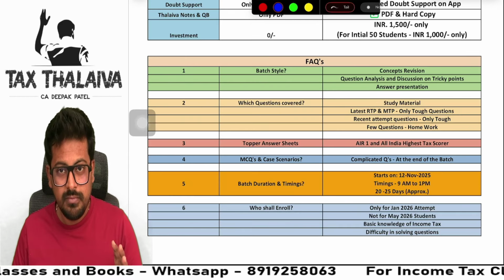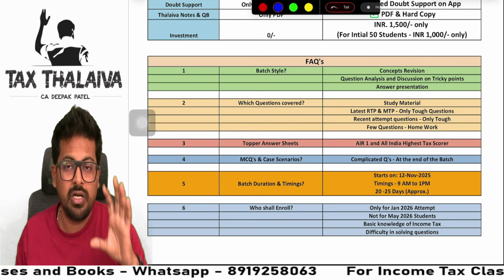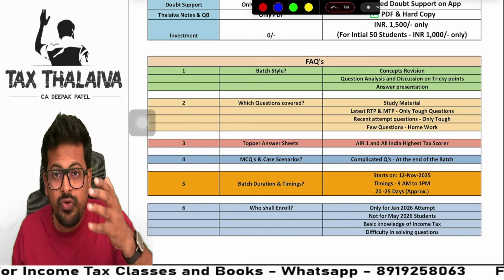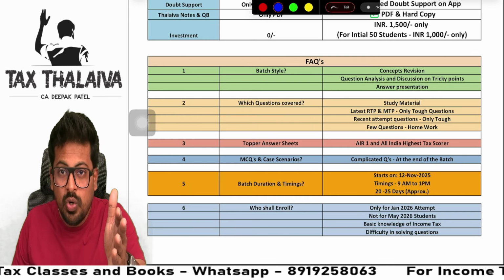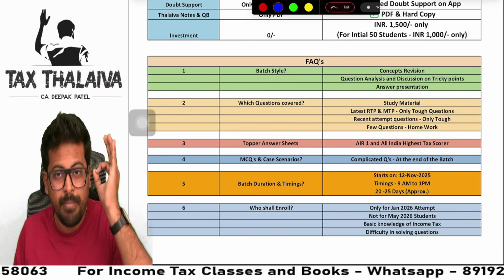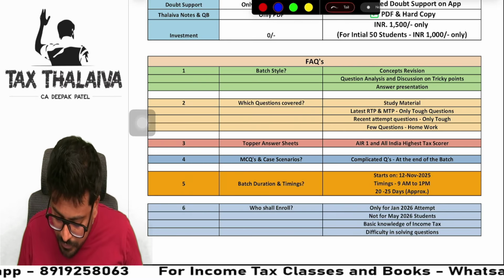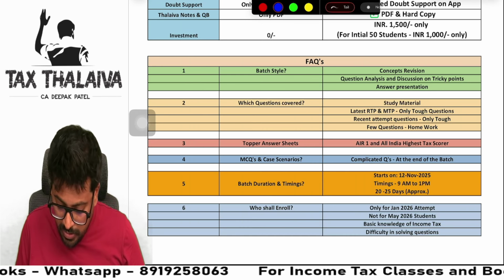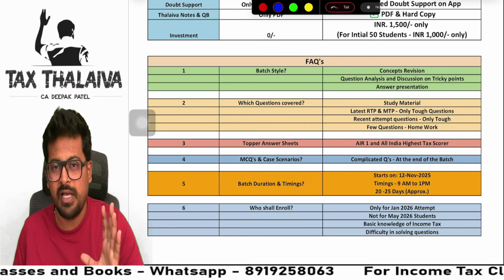🔥"FREE Tax Practice Batch!🔥 Jan 2026🚀 | Don’t Miss This Golden Chance! 💯"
Why Trust 'Tax Thalaiva - CA Deepak Patel' ?
--  Cleared 'CA Final' in the year 2019.
-- Scored '78 Marks' in 'CA Final - Direct Tax'.
-- 'Big4' experience of '5 years' in the 'Corporate Tax' domain.
-- Taught more than 5,000 students in past 5 Years.
-- Personally crafted the 'Thalaiva Notes' with unique 'Thalaiva Tips' for exams.
-- Many unsuccessful students got 'SUCCESSFUL' under 'THALAIVA TRAINING BATCH'.
-- Mass and Unique style of teaching.